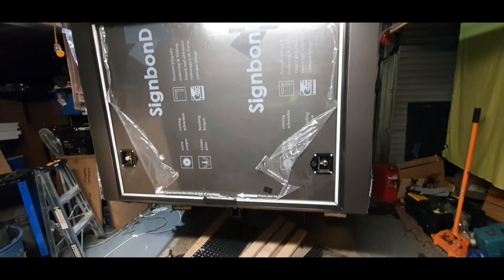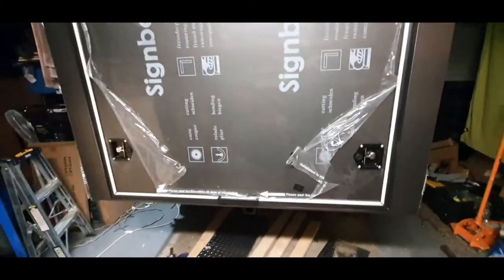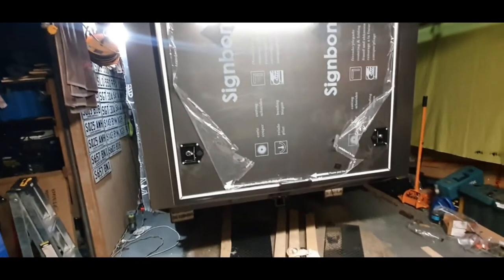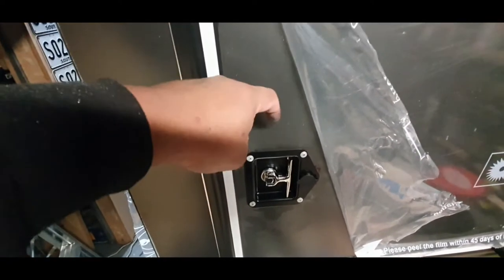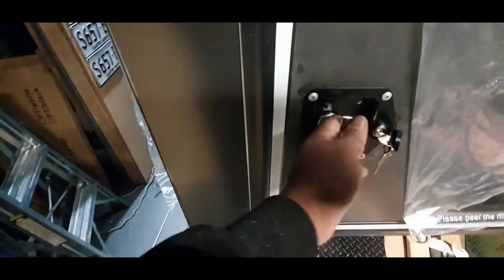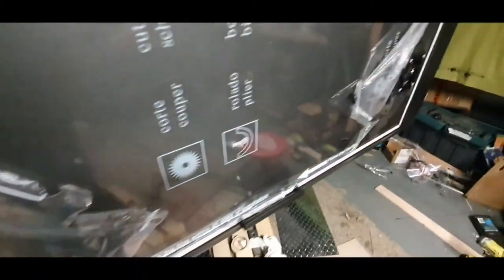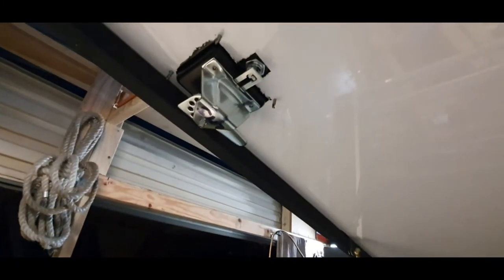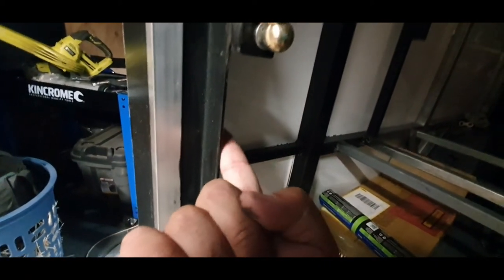Off road camper trailer build DIY- Latch install | So much easier to fit than you think, see why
In todays clip I fit up the latches to the rear panel lift, it was so quick and easy! Check it out

gee_tee_garage